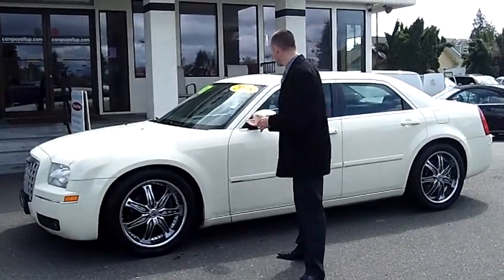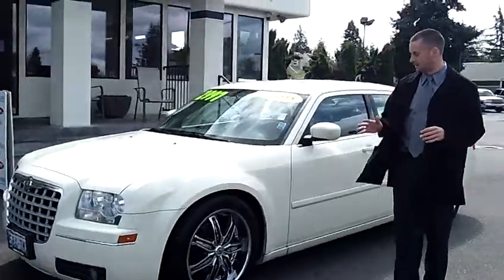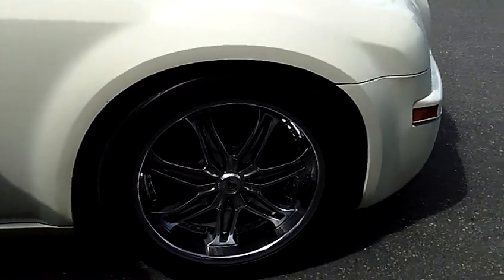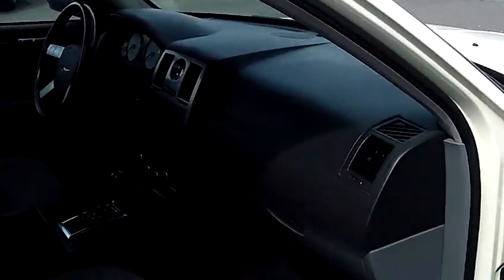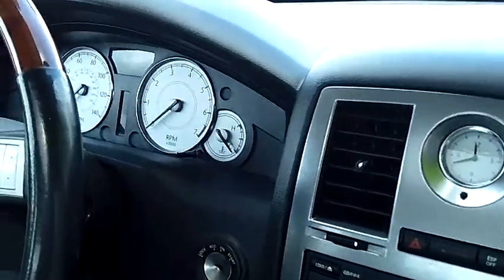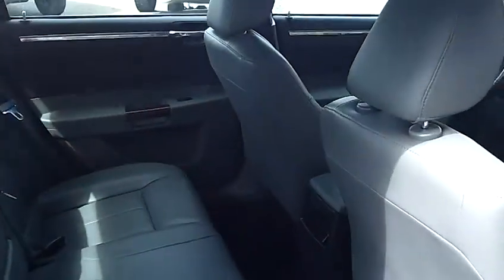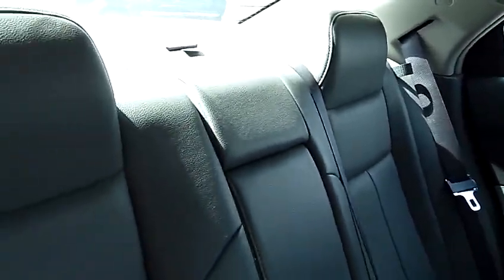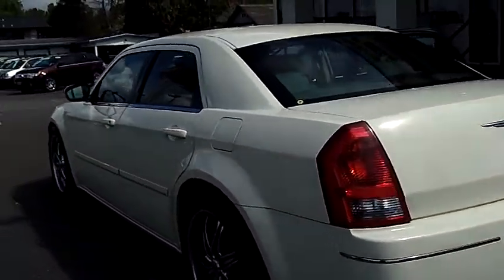2005 Chrystler 300 Limited (Stk# 79914)